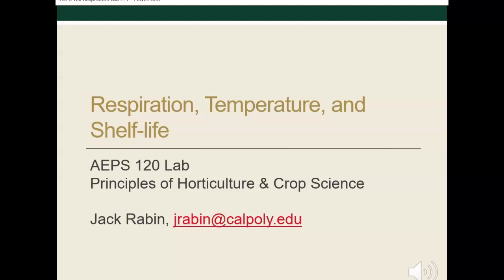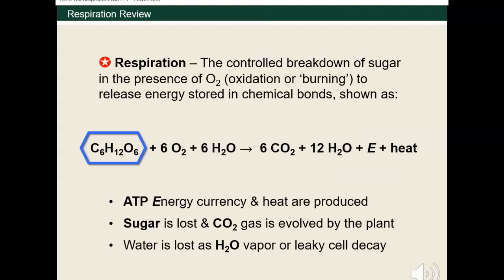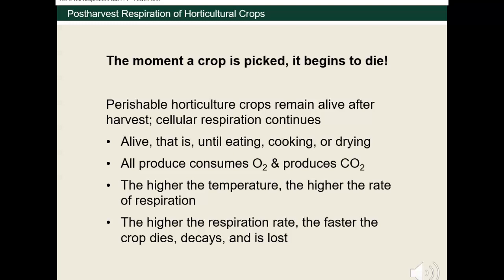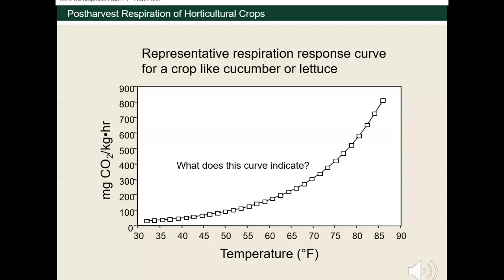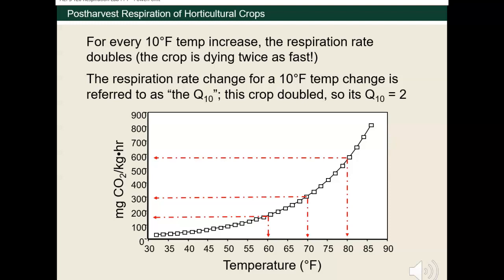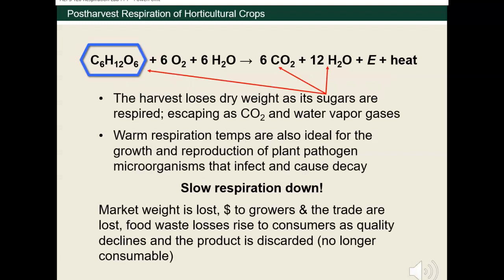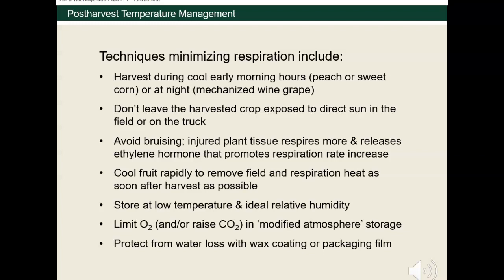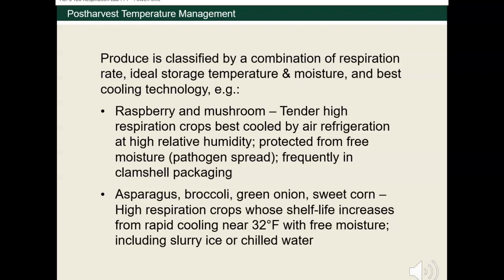Respiration, Temperature, and Shelf Life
Respiration, Temp, and Shelf Life